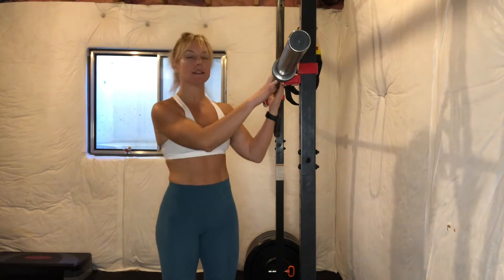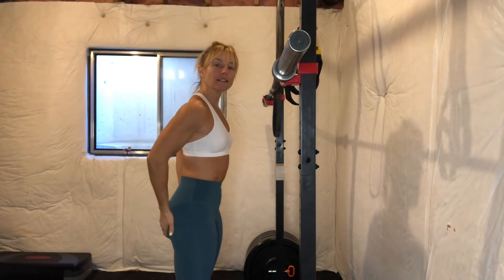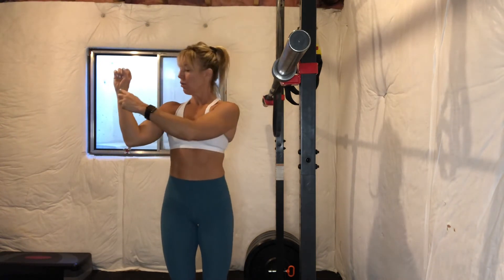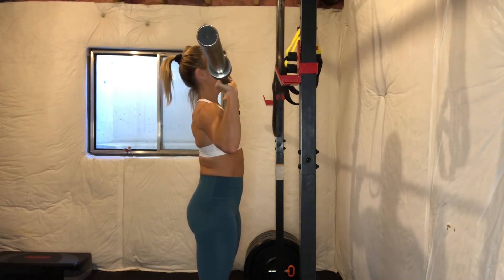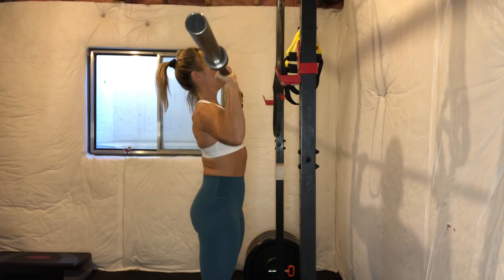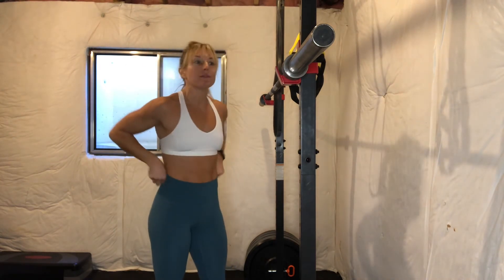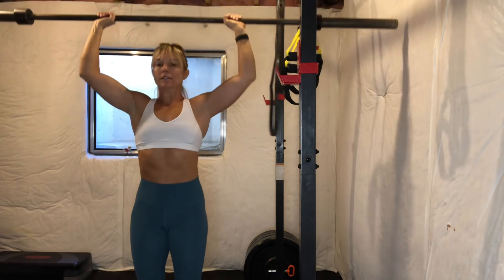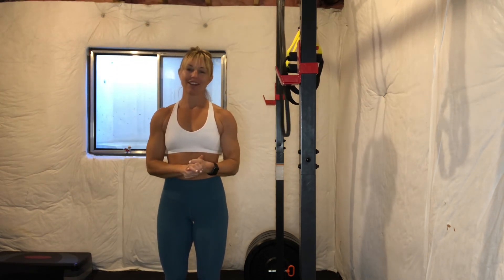Barbell Overhead Press